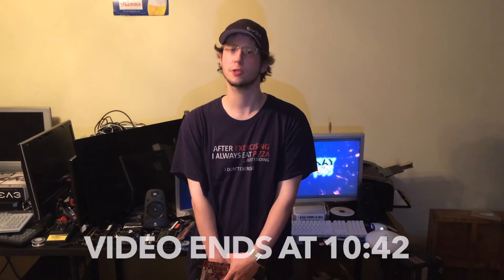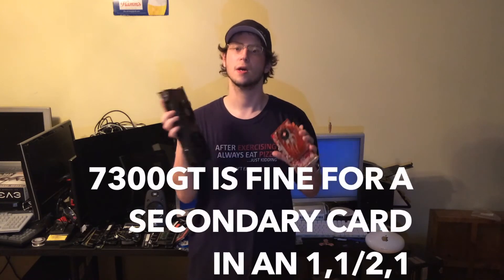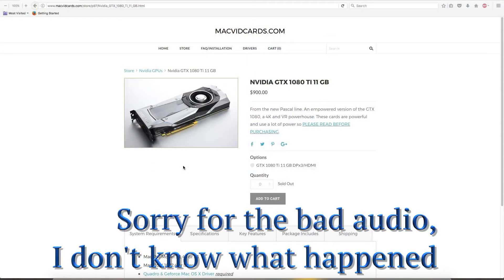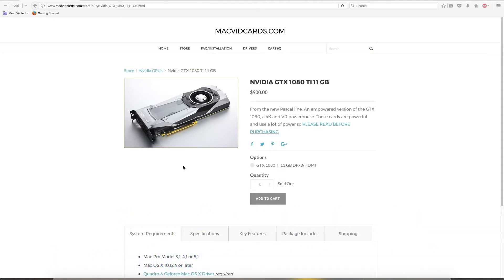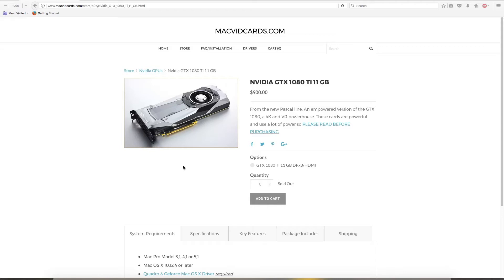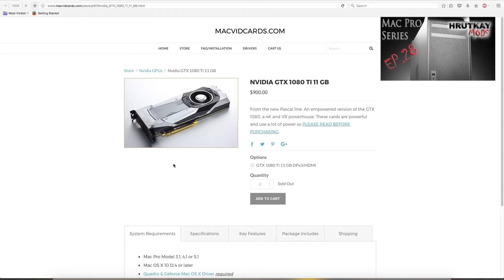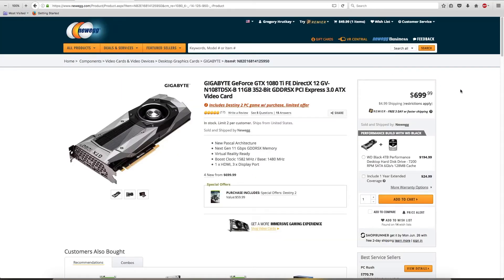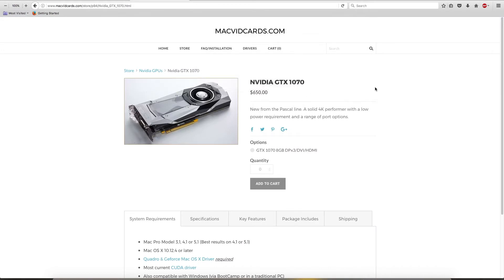1,1-5,1 Why PC Video Cards Can Save You Money - Mac Pro Series S.2 EP.5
I Explain why you should consider getting a PC video card for your Pro and also explain why you should use 2 cards (1 PC and 1 EFI). I also explain what makes a PC card and a Mac card different.

Stick around to the end for nearly 8 minutes of bloopers!